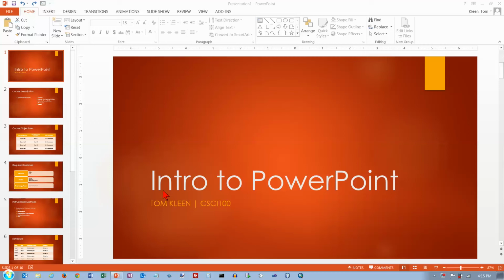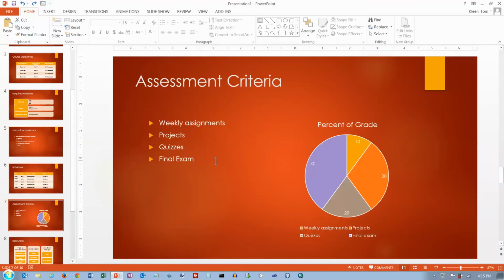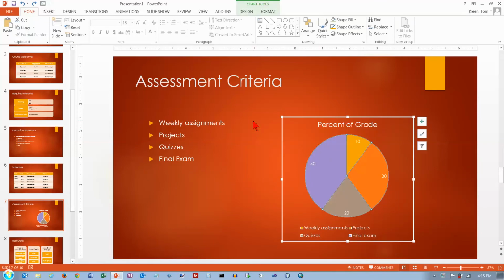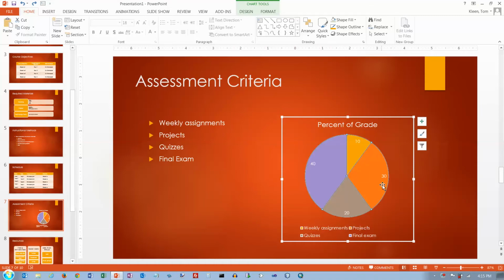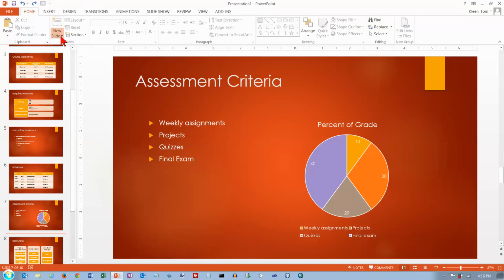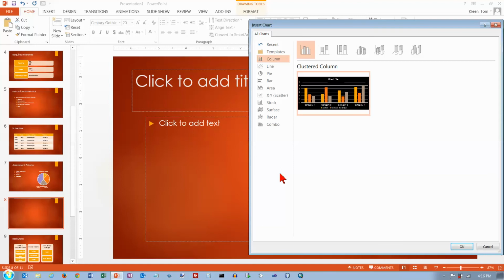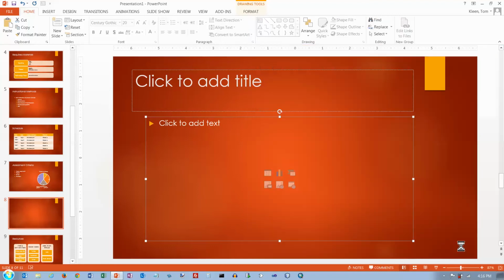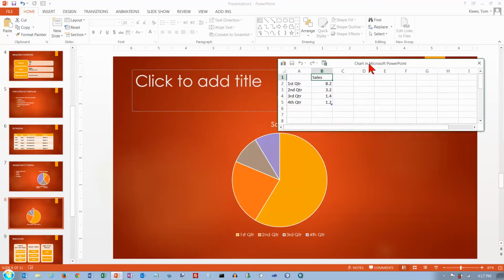PowerPoint 2013/2016: Creating a Chart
Demonstrates how to insert a chart in PowerPoint 2013.